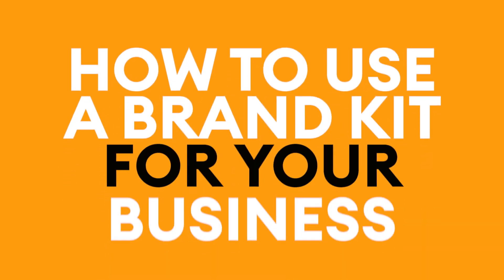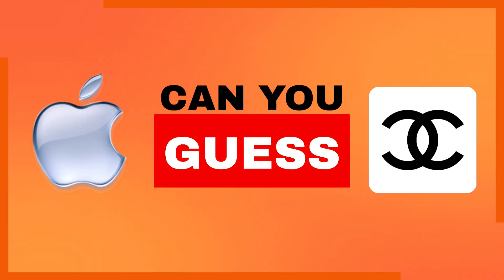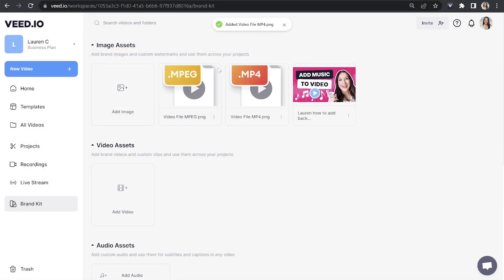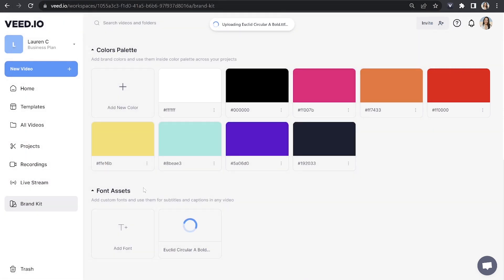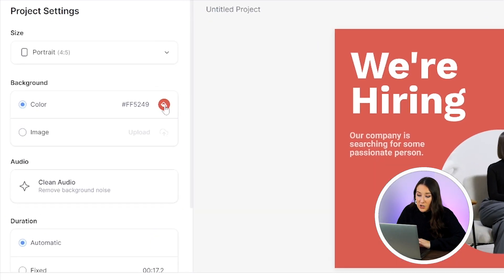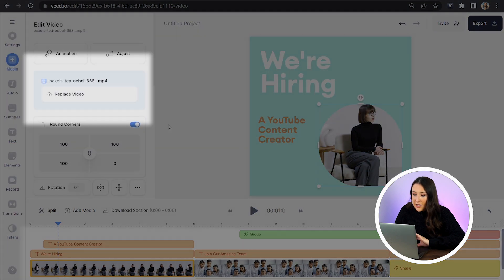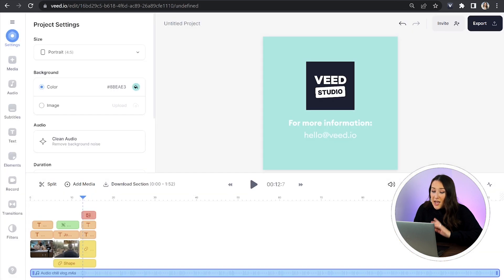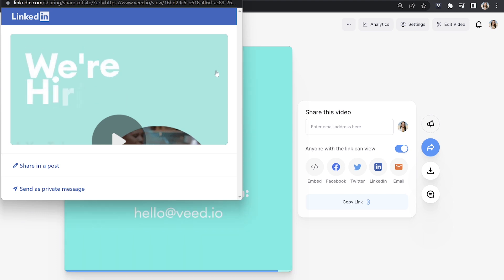How to use Brand Kit for Business Using VEED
In this 'How to Use Brand Kit for Business' video, I'll share with you how to create a brand kit for your business, how to use your brand kit with my live demo and I'll even show you how to quickly create branded videos using VEED templates. To create your own business brand kit click the link above! ⬆️🔗

A brand kit is a collection of design choices and assets that make up your company’s personality. It maintains a cohesive brand experience, people will recognise your content immediately. This consistency of high-quality content creates trust with your audience. They will see something you create and immediately know it’s aligned with your company.

0:00 What's a brand kit?
0:17 Why do you need a brand kit?
0:34 Brand Test - Can you guess the brand?
0:56 What we'll cover
1:16 How to create a brand kit for your business
2:30  How to use a brand kit for your business (demo)
5:08 Sample Video created with a Brand Kit
5:33 Outro

Lauren & VEED.IO